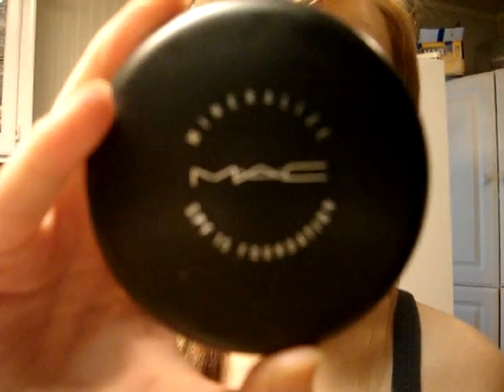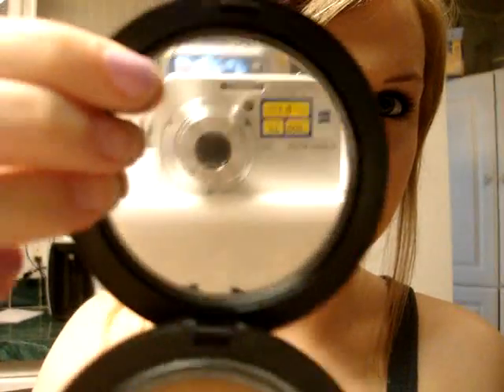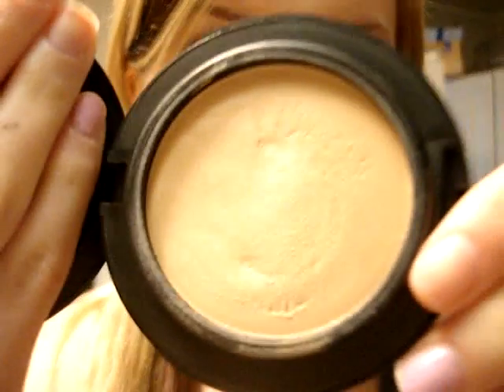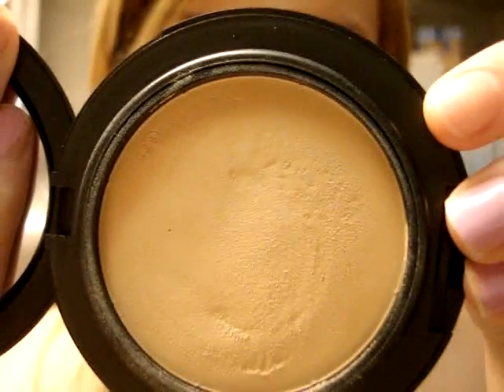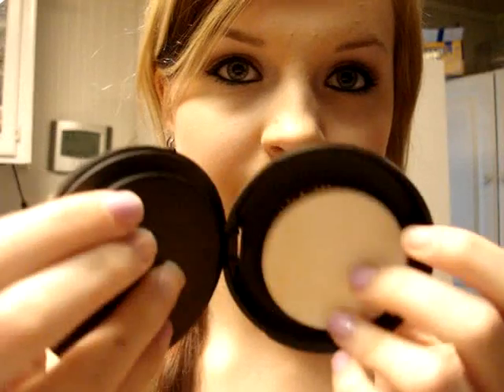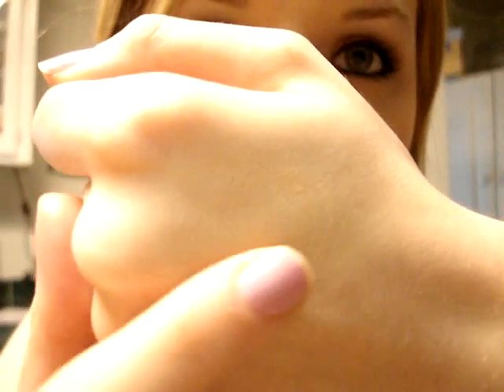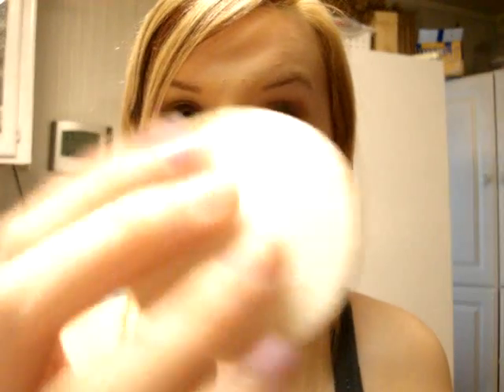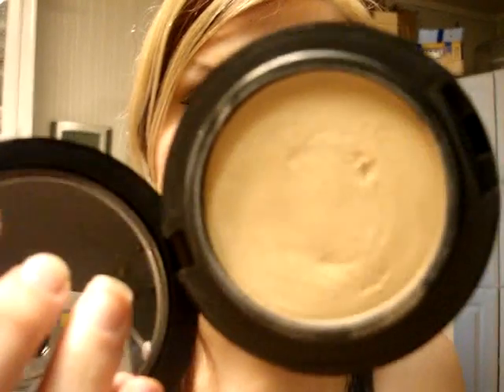Review on the new MAC Mineralize cream foundation SPF 15